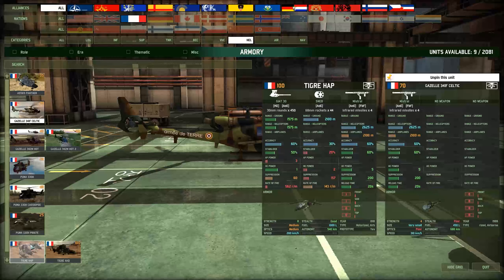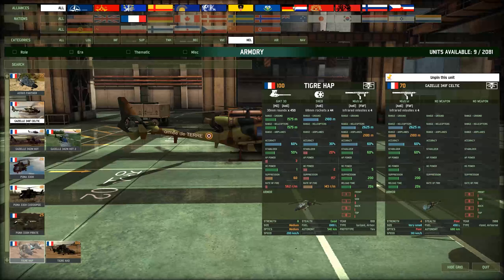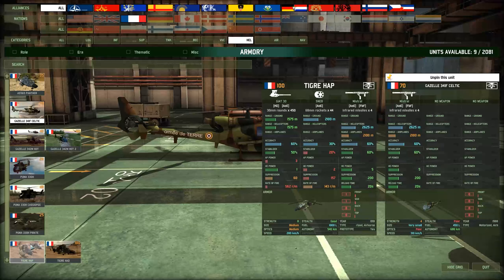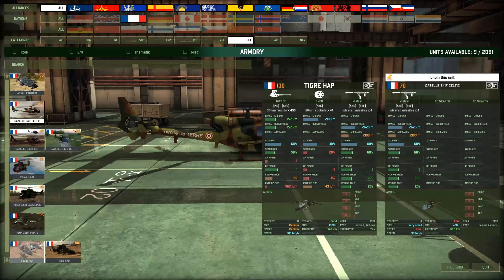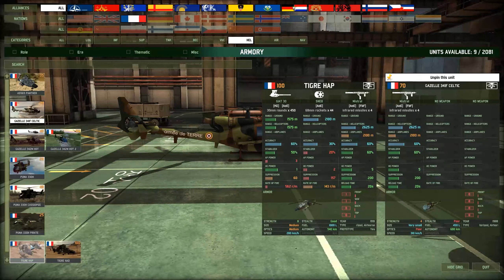French Helicopter Balance Question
I genuinely struggle with this while deckbuilding and I'm curious what you guys think.